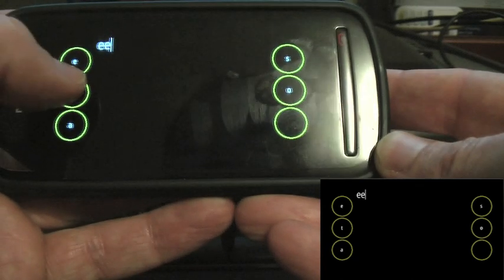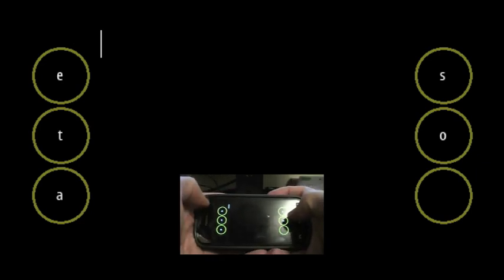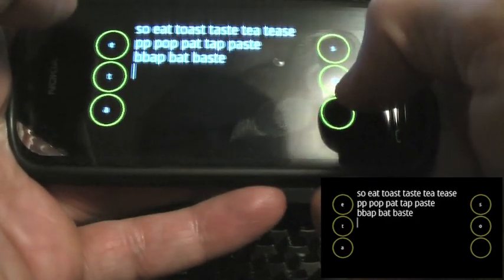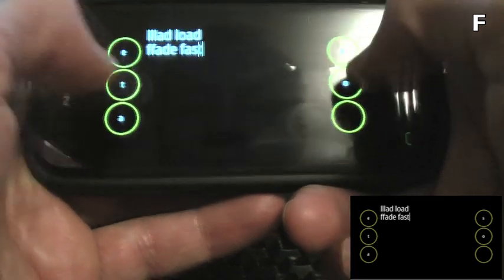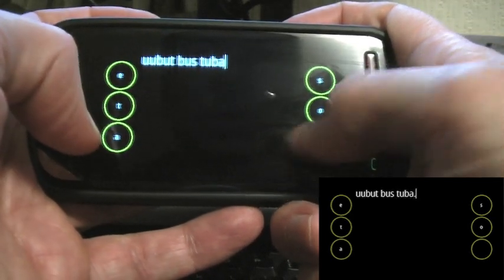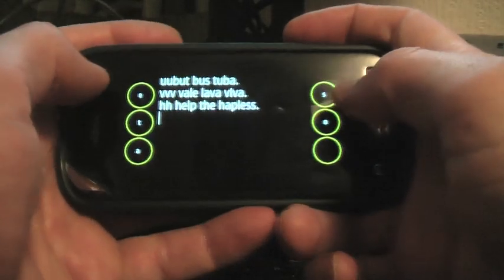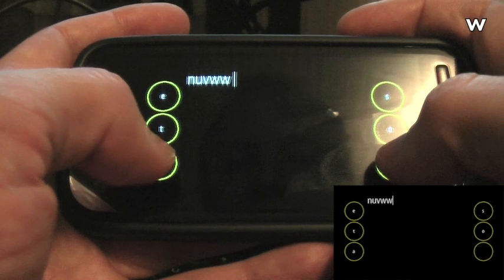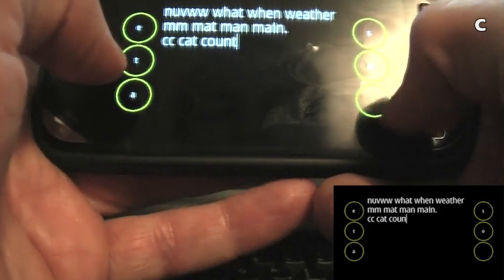Basic Alphabet Part 1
Explanation of the Thumb Powered keyboard text entry system. Principle of operation and basic letters of the alphabet (part 1)